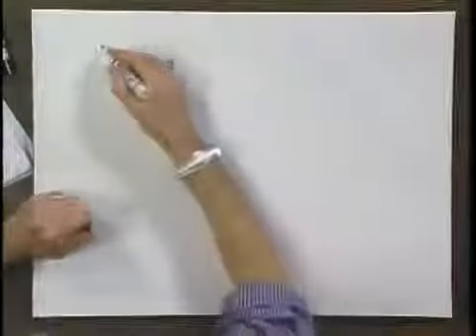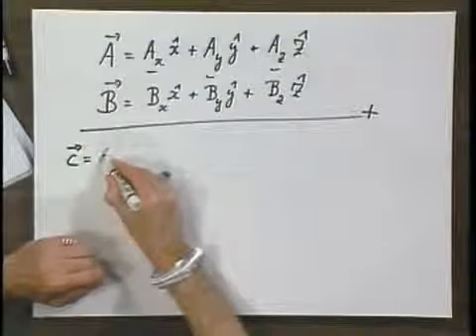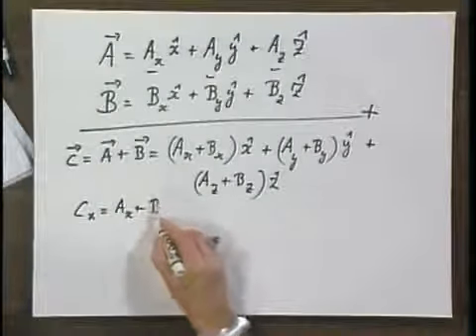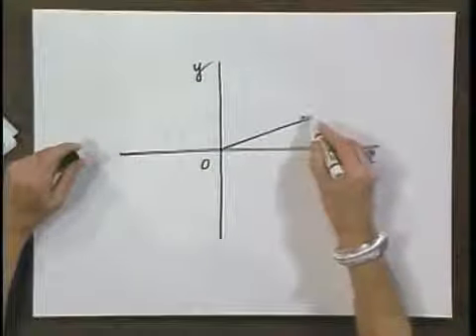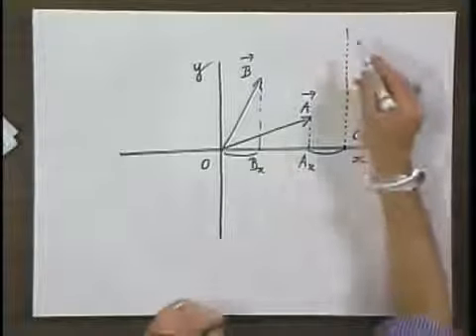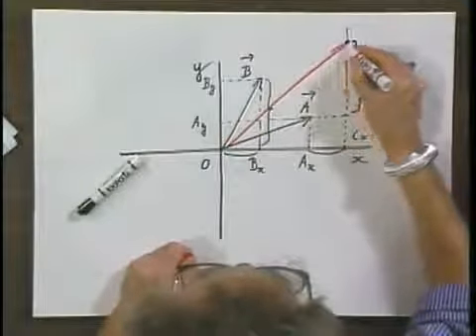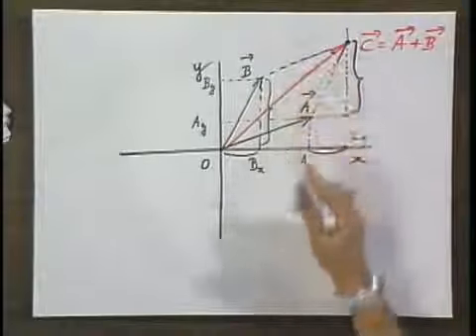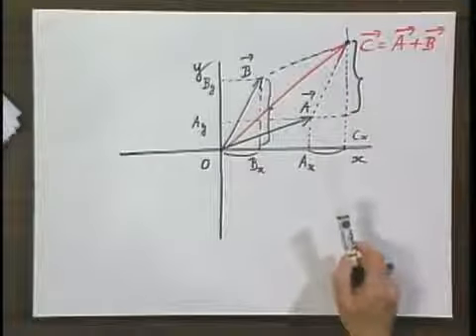Module 03 04 Addition of vectors